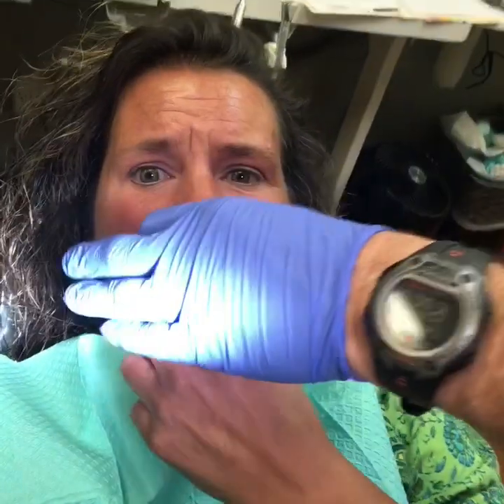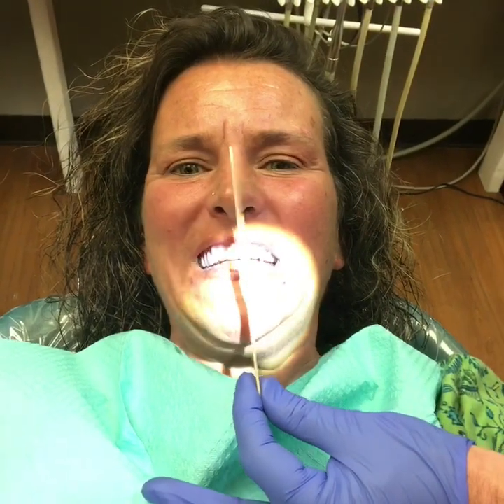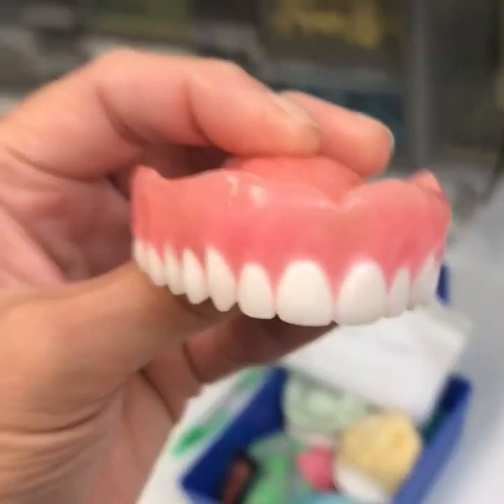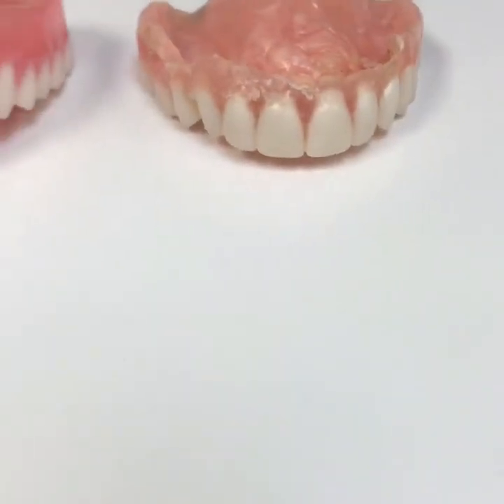2nd WAX TRY-IN For my PERMANENT SNAP-IN DENTURE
Hey guys,

Here is my 2nd wax try-in appt. I will have to go back for another wax try-in in a few weeks. The teeth were too small to my liking. I’ve waited this long, so I may as well make sure everything is darn near perfect! That’s why I tell you guys to make sure you speak up! Don’t settle with something just bc you want your permanent!!! Have a great weekend!